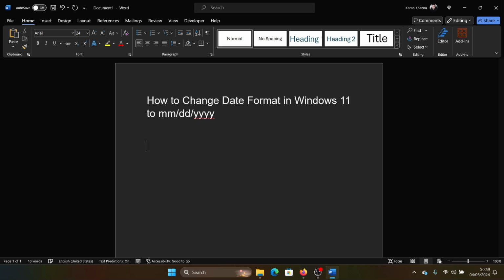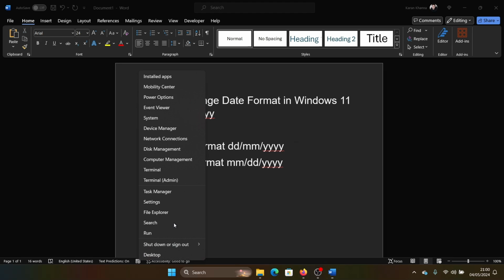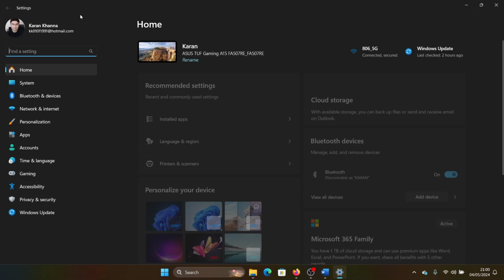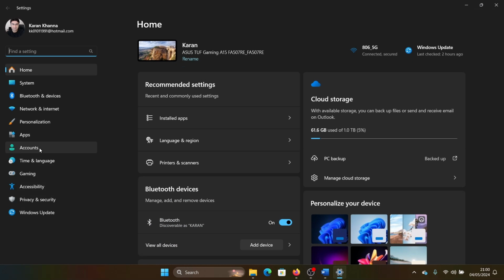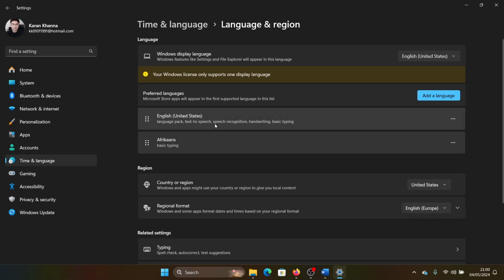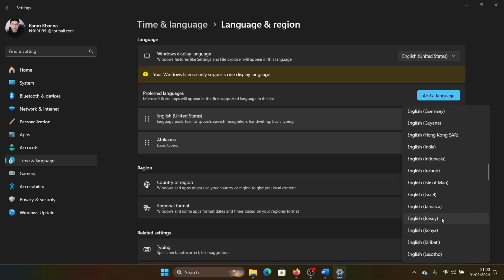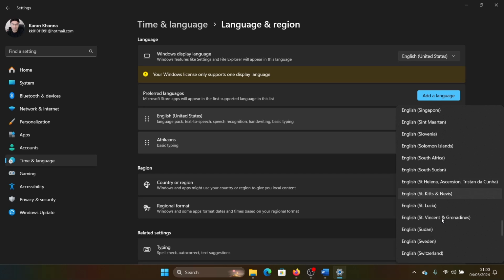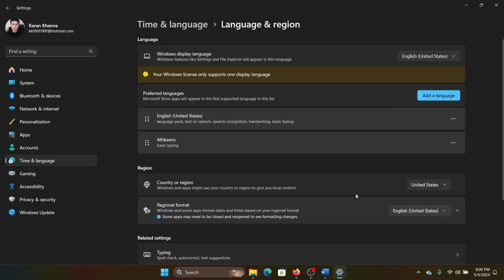How to Change Date Format in Windows 11 to mm/dd/yyyy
If you wish to Change Date Format in Windows 11 to mm/dd/yyyy, then please watch this video for the procedure.